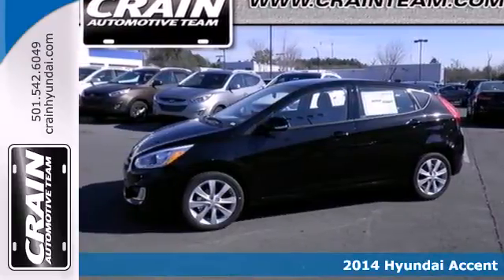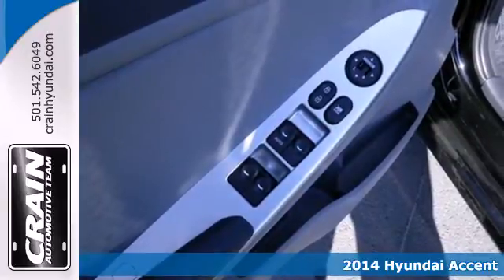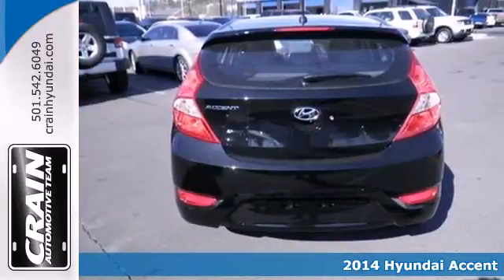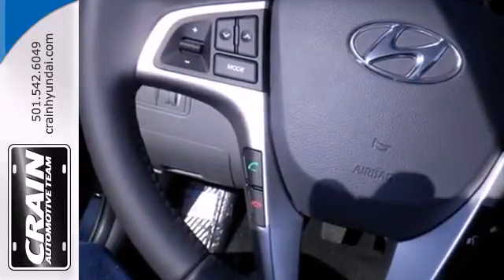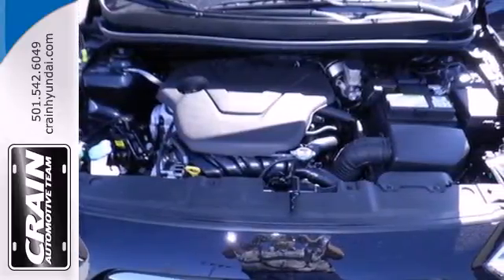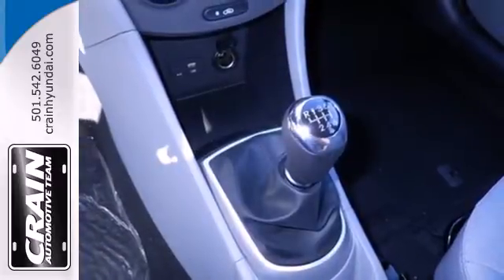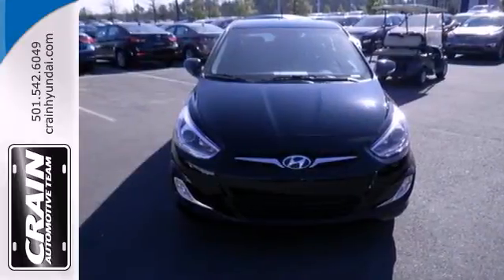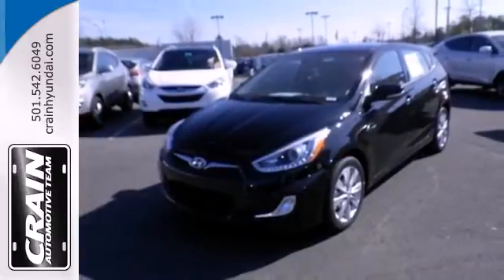2014 Hyundai Accent Little Rock AR Bryant, AR 4HS2005 SOLD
Year: 2014
Make: Hyundai
Model: Accent
Trim: SE 5DR MANUAL
Engine: 1.6L DOHC 16-Valve I-4 GDI Engine
Transmission: Automatic
Color: Ultra Black Pearl
Interior: Gray
Stock #: 4HS2005

Address:
11701 Colonel Glenn Rd